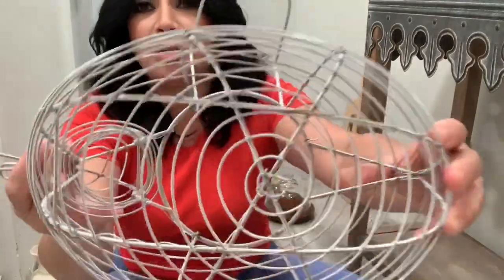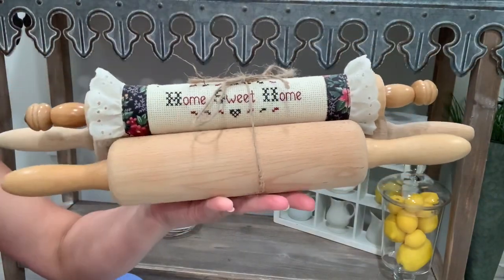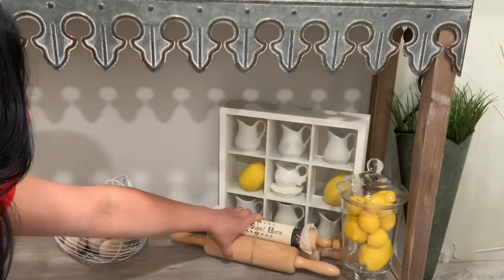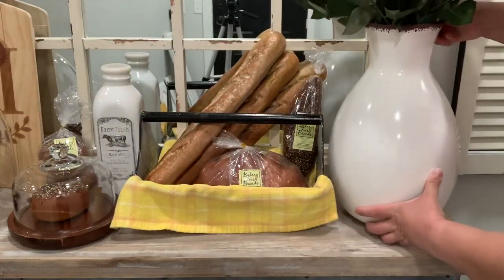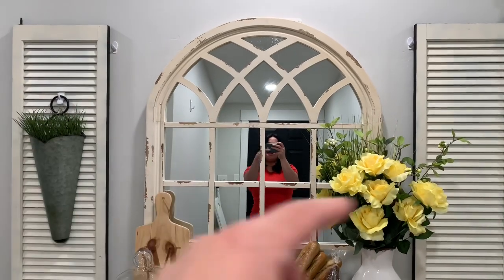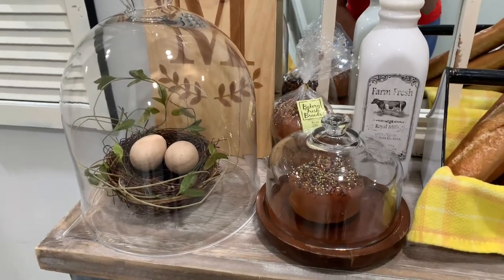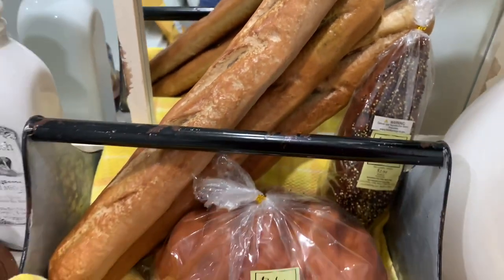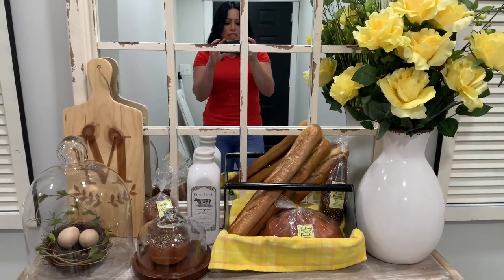FARMHOUSE DECORATE WITH ME| ENTRY WAY DECOR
Hi Besties I’m going to decorate my entryway today in a farmhouse theme.